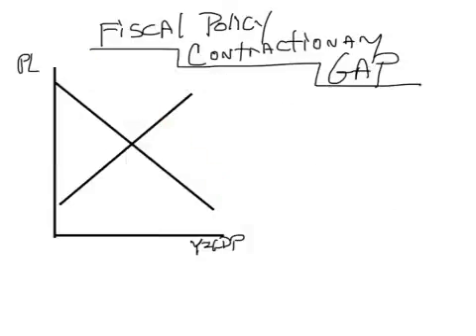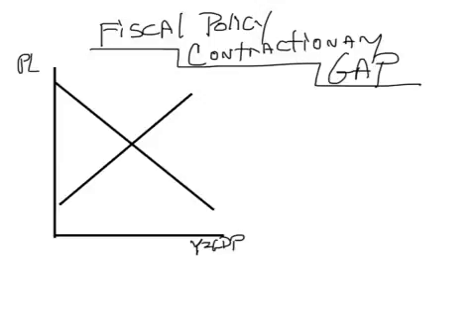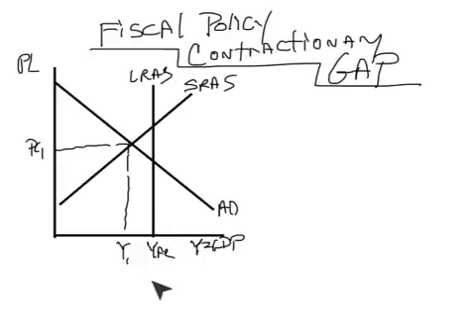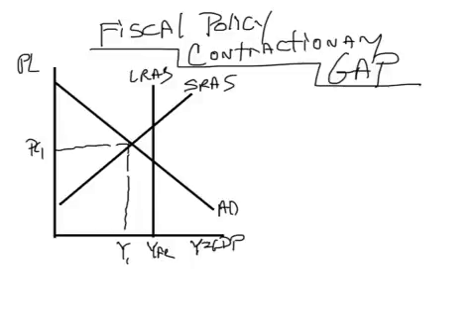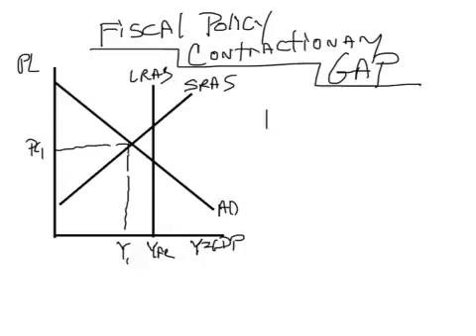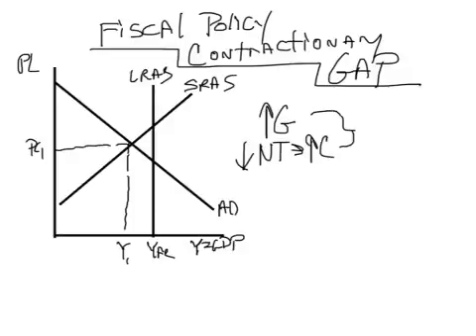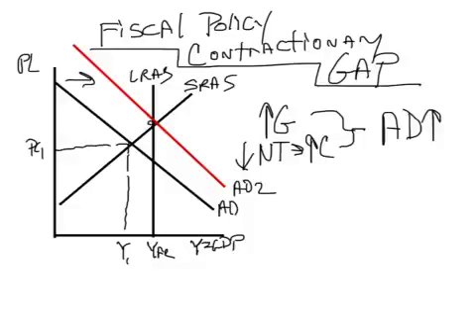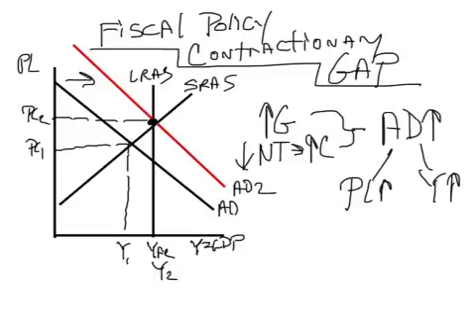5.2 Using Fiscal Policy to Solve For a Recessionary Gap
This video will show you how fiscal policy can be used to correct for a recessionary/contractionary gap.